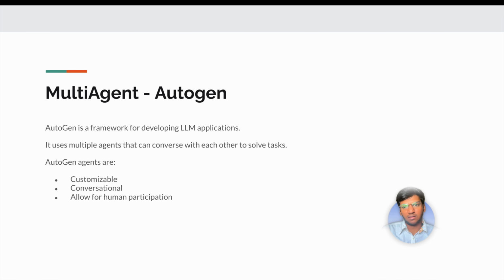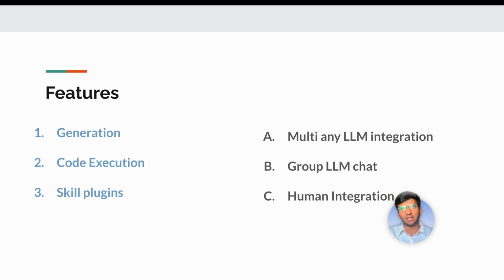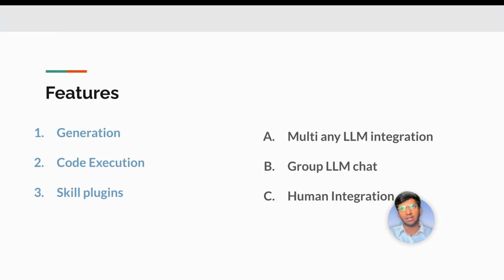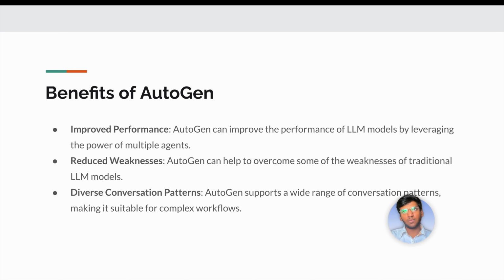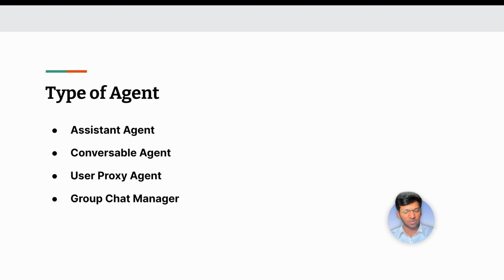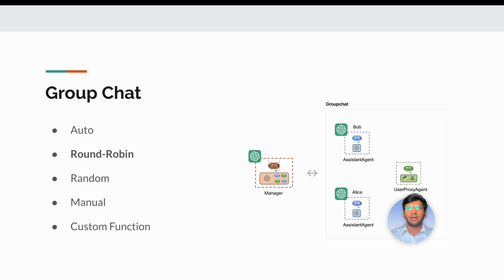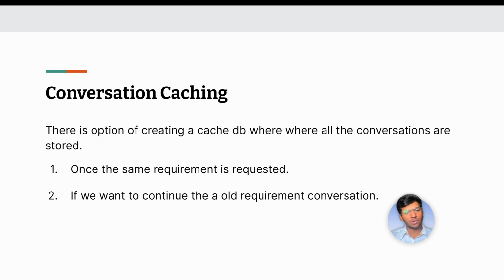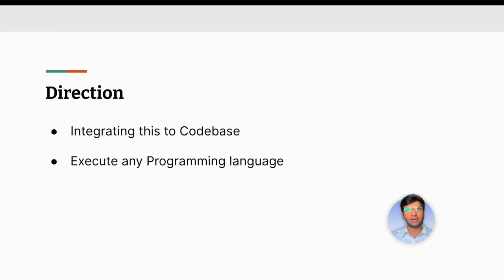MultiAgent-Autogen P2 Explained Building Conversational AI with Multiple Agents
In this video, we’ll explore MultiAgent-Autogen, a software program that appears to be designed for conversation generation and management. We’ll cover the benefits of MultiAgent-Autogen, the different types of agents it can generate, and how to integrate it with other software.

Here are some other things you can include in your video description to improve SEO:

Use relevant keywords throughout the description, including "MultiAgent-Autogen," "conversation generation," "conversation management," and "chatbots."
Add timestamps to your video description so viewers can easily find the information they're looking for.
Promote your video on social media and other websites.
By following these tips, you can create a video description that will help people find your video and learn more about MultiAgent-Autogen.

pen_spark